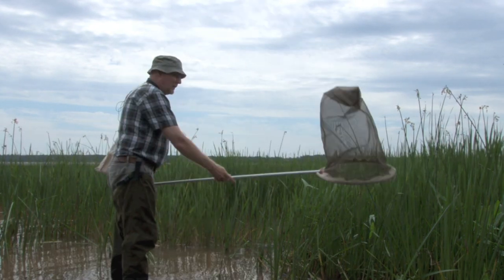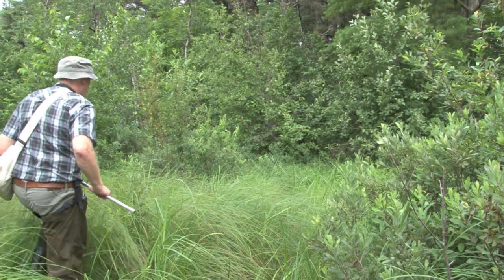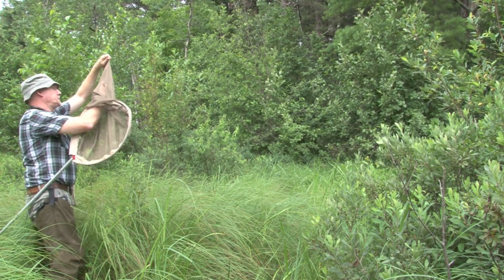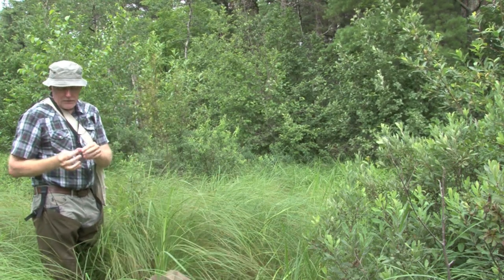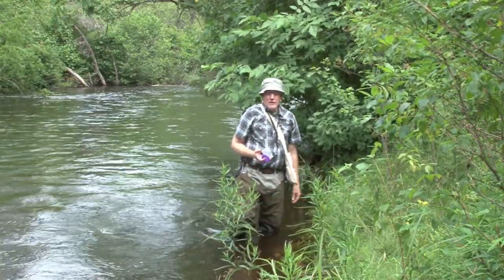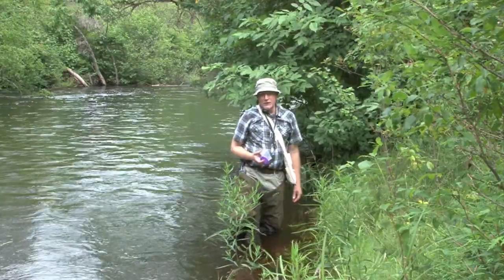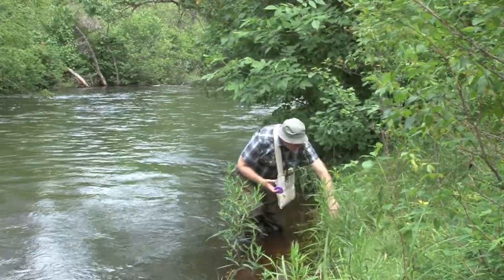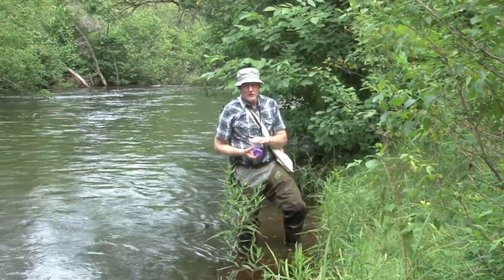Dragonfly and Damselfly Collection Techniques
Wisconsin DNR Aquatic Ecologist Bob DuBois share tips on how to collect dragonflies and damselflies in the field.